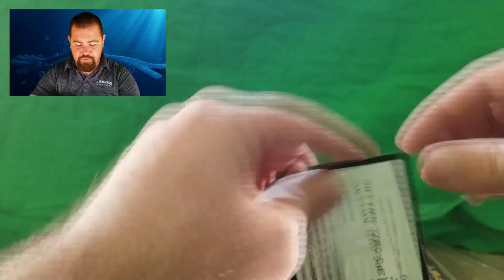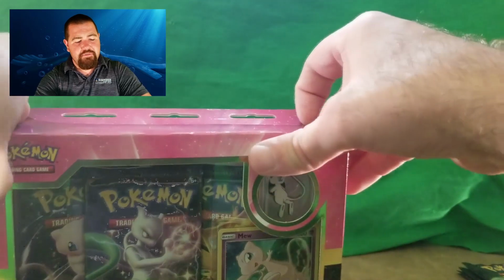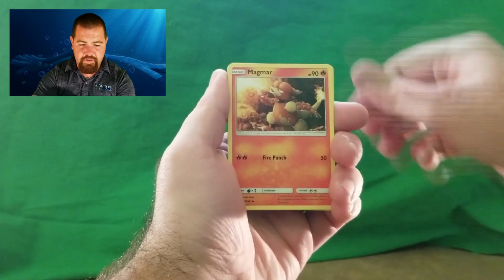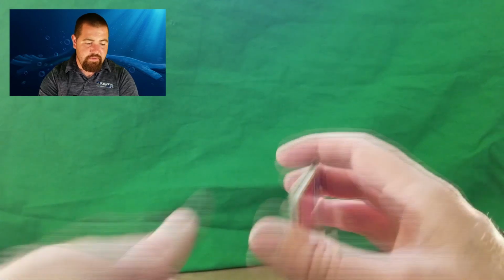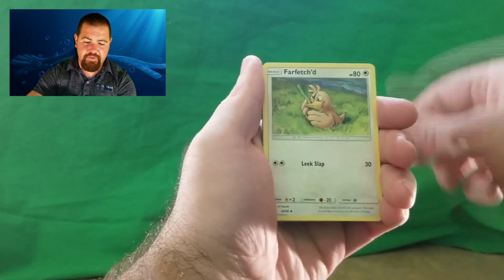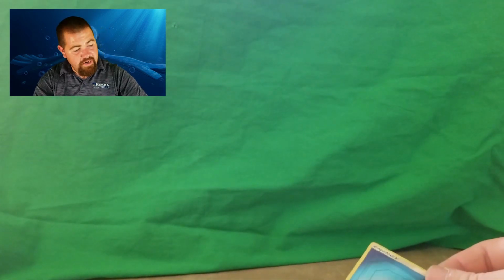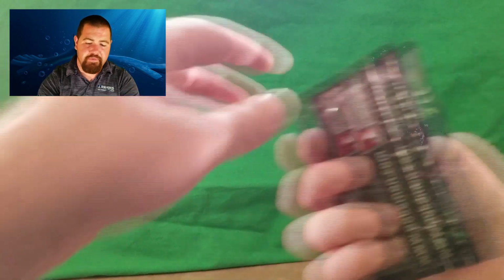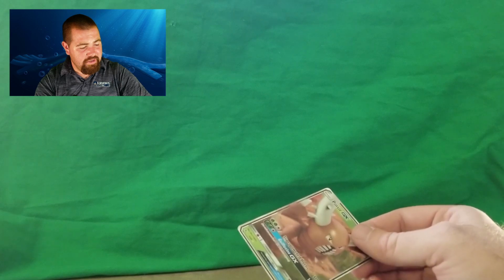Hidden Fates!!! Mew and Mewtwo Pin Sets!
Video # 3 Everyone; Hidden Fates Please excuse the green screen in this one we are currently working on the set.